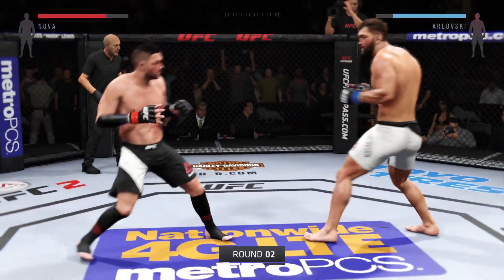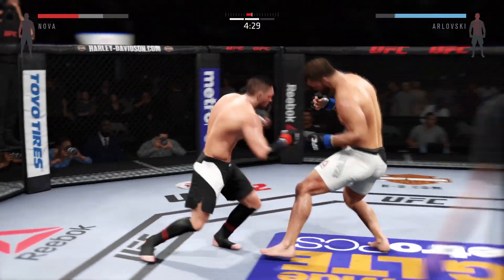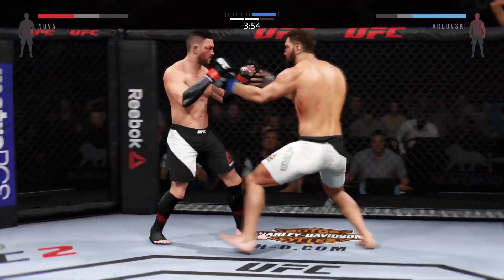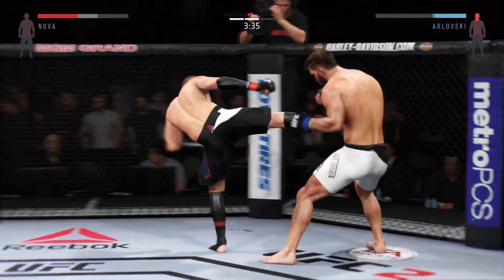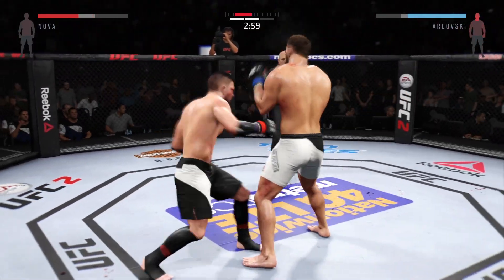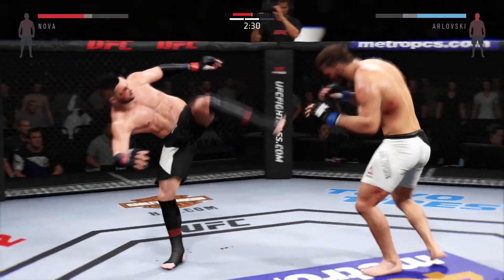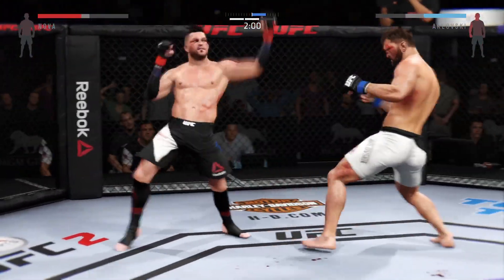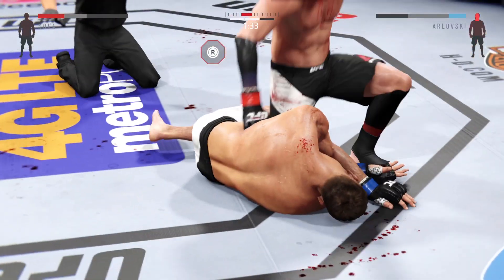EA SPORTS UFC 2_20240420004127